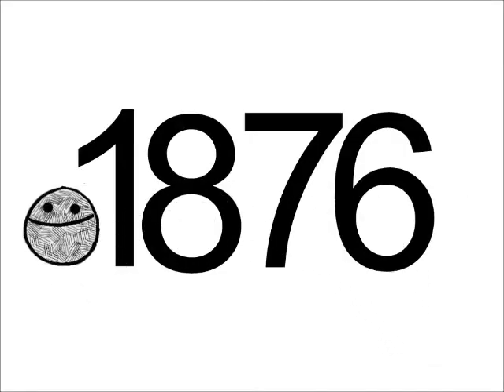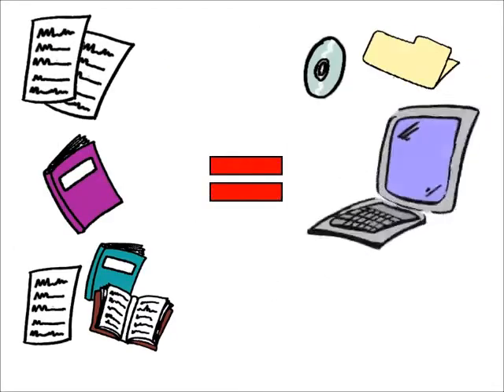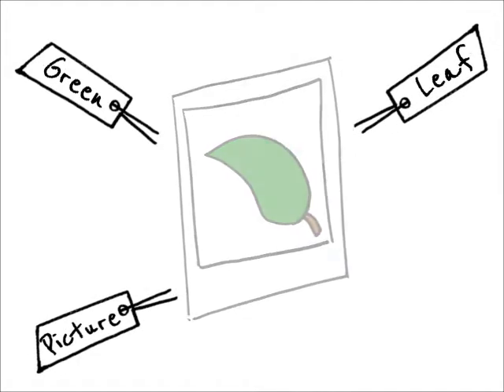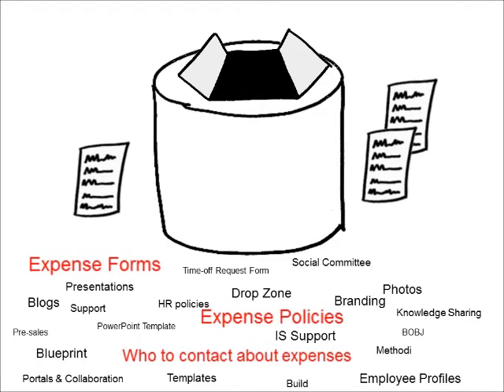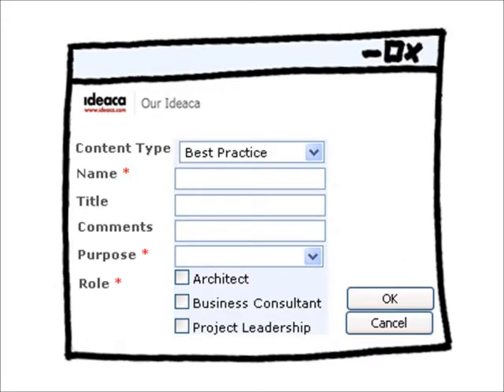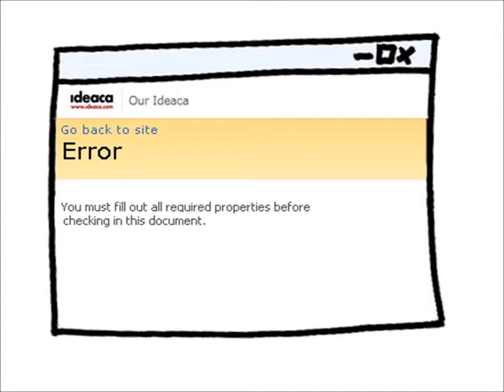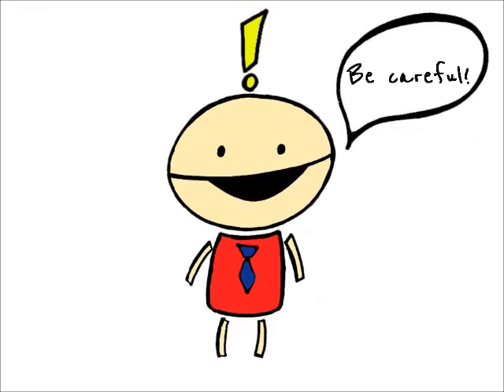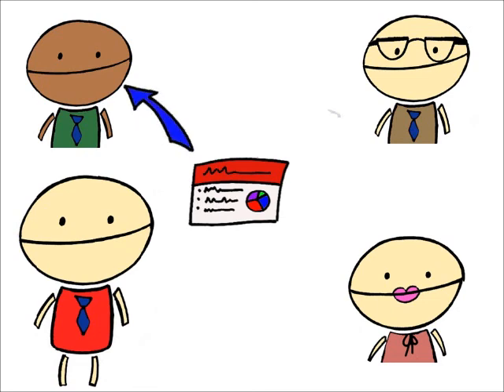How to Tutorial: Metadata in SharePoint, a Beginner's Guide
A beginner's overview of the use of meta tags in Microsoft SharePoint using screenshots from Ideaca's demonstration environment.

Ideaca has offices in Toronto, Kitchener, Calgary, Edmonton, Vancouver and the USA.  for more information about Ideaca and our services.